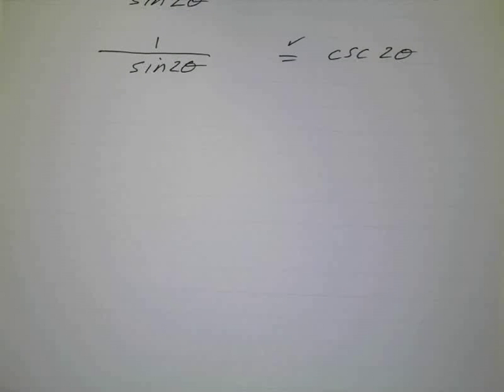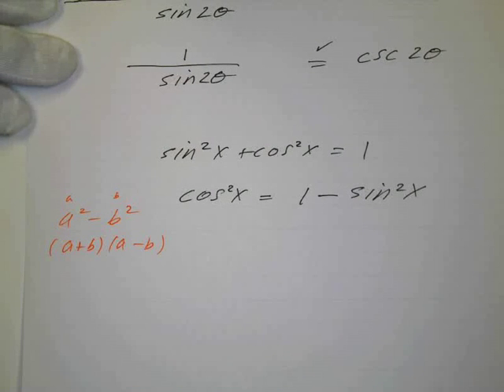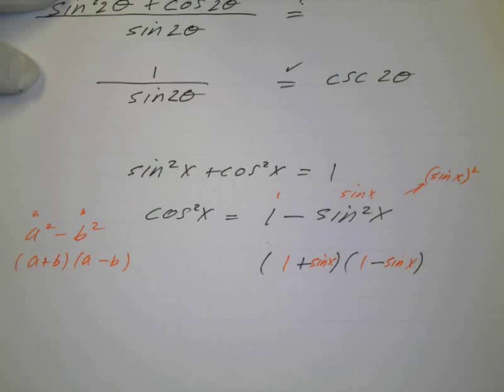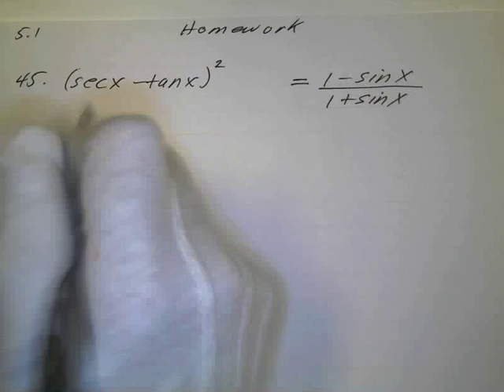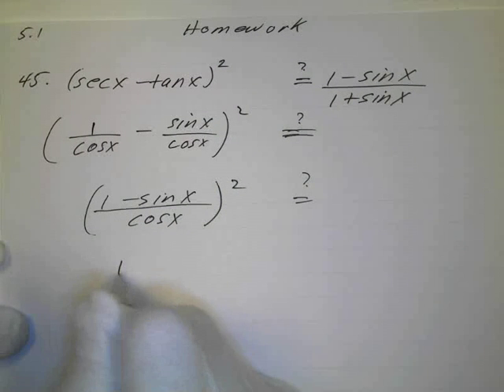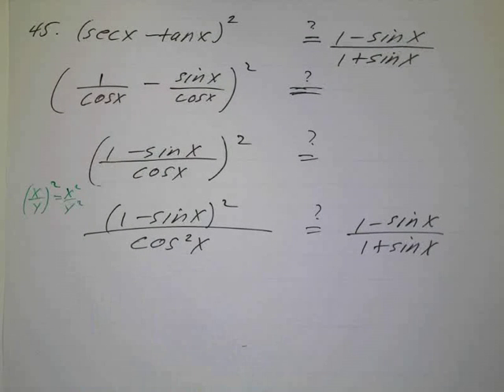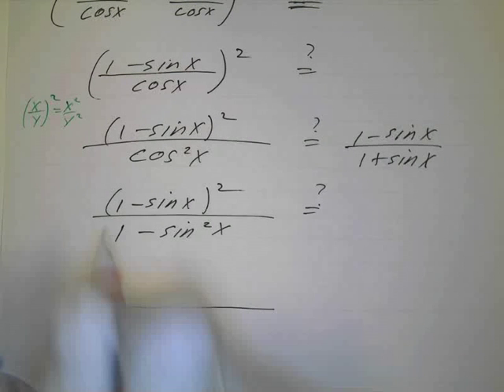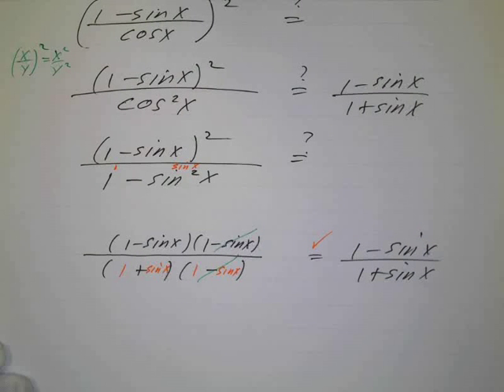Trig. Identities (9)